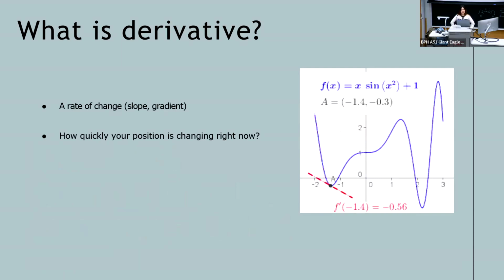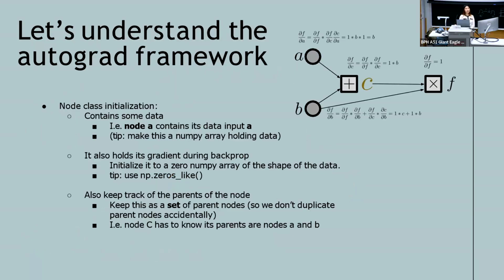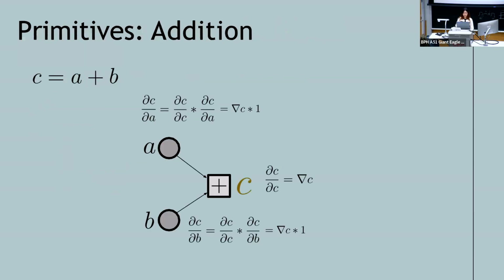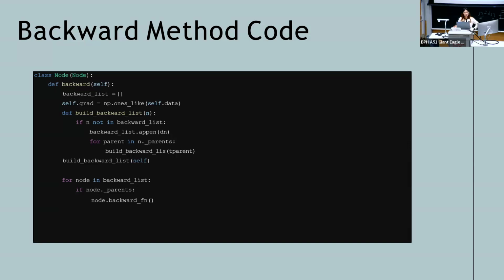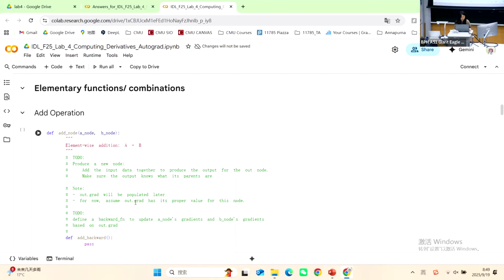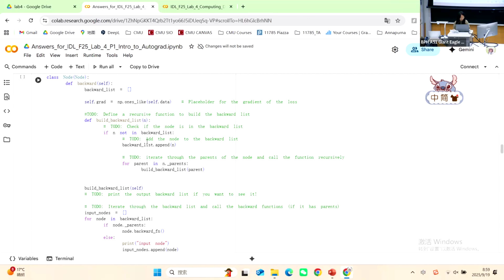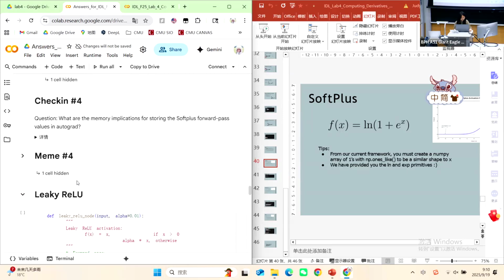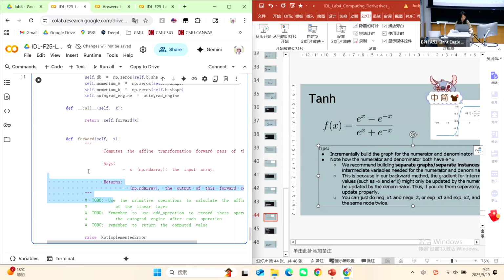CMU Introduction To Deep Learning 11-785, Fall 2025: Lab 4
Lab 4